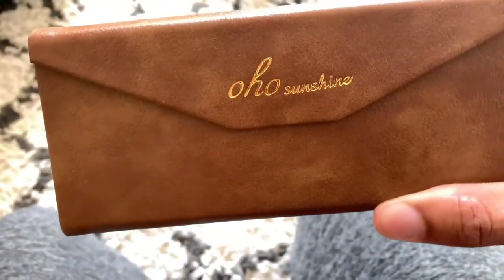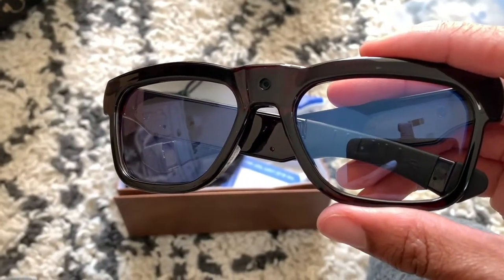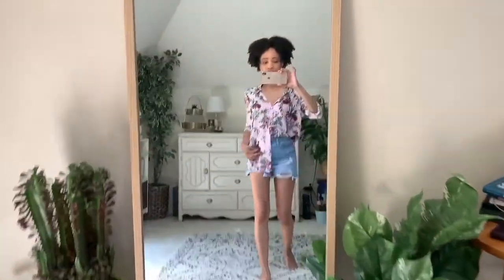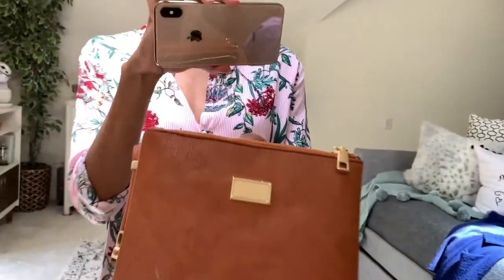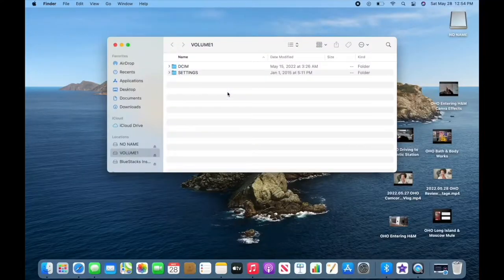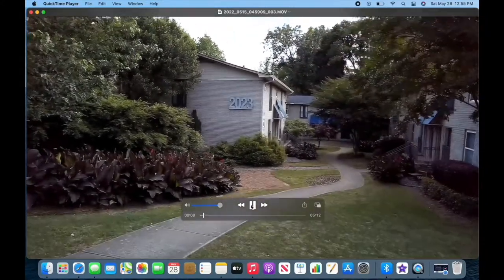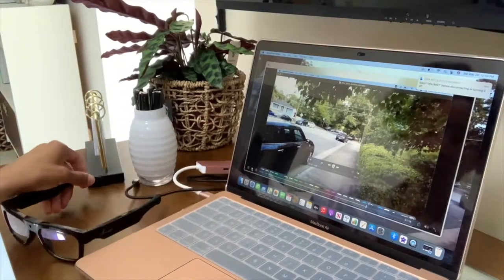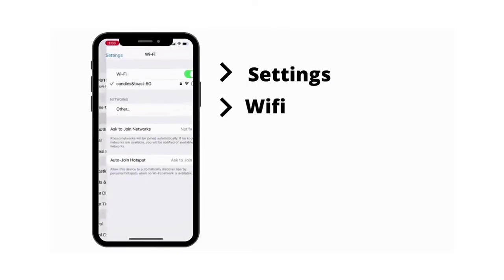OHO CAMERA GLASSES REVIEW: Make Vlogging WAAAY Less Awkward!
Link to Product:
OHO Sunshine Wifi Camcorder Glasses

Restaurant:
HOBNOB Atlantic Station

Song: BETTER DAYS
Artist: LAKEY INSPIRED
Available @:

Song: FESTIVITIES IN BELIZE
Artist: RAGE
Available @

Equipment Used:
OHO Camcorder Glasses
iPhone 10S MAX
iMovie Video Editor
VN (Vlog Now) Video Editor